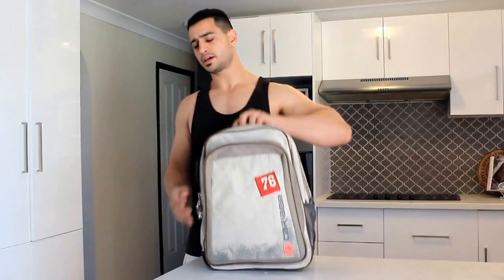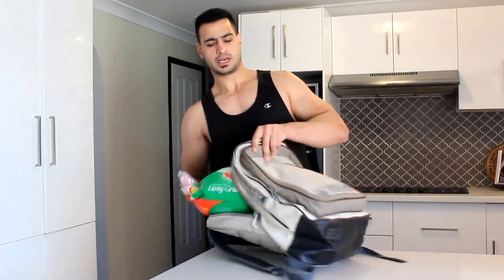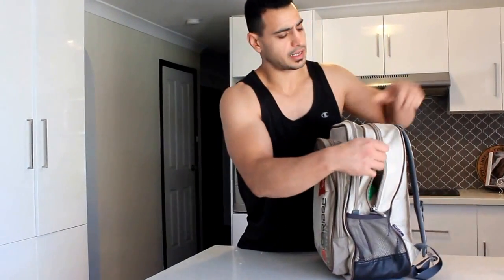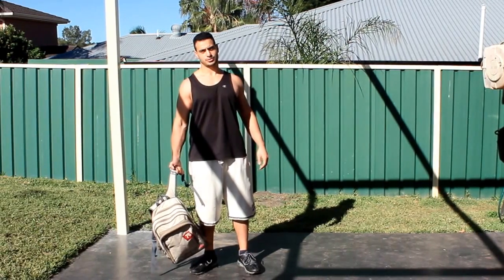Full Body Workout from home with just a backpack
how to do a full body workout and build muscel from home with just a backpack